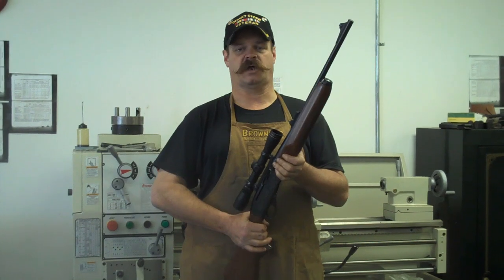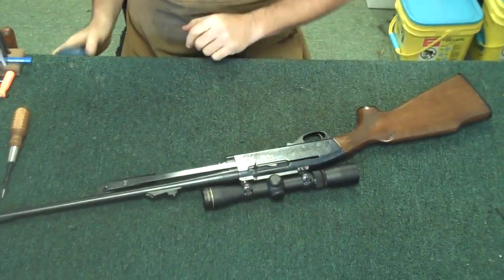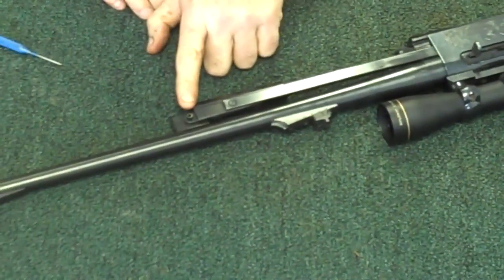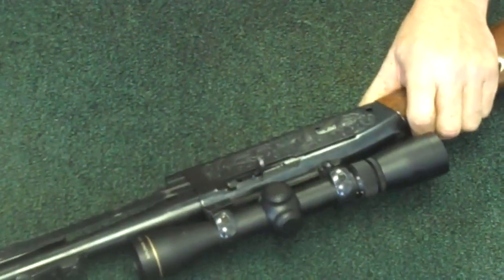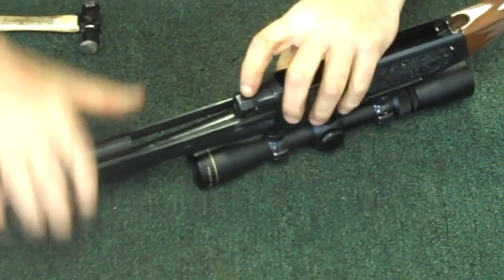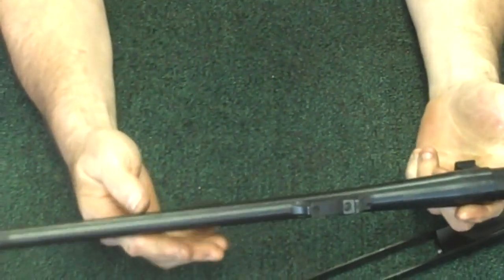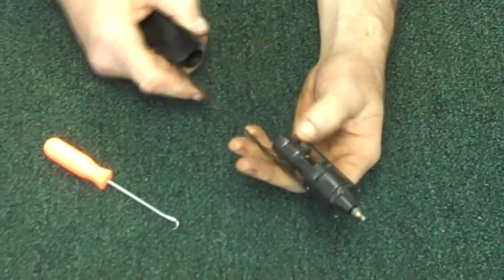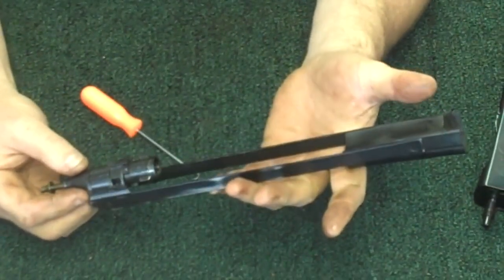Gunsmithing: Remington 7400 Carbine in Various Calibers (Gunworks)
Jim Green, gunsmith and owner of GunWorks of Harrington, ME, shows how to fully disassemble a Remington 7400 Carbine, which can have a variety of calibers..

GunWorks is located in scenic DownEast Maine, and Jim Green is a Marine Corps veteran of Desert Storm. GunWorks accepts not only local business, but business outside of the State of Maine.